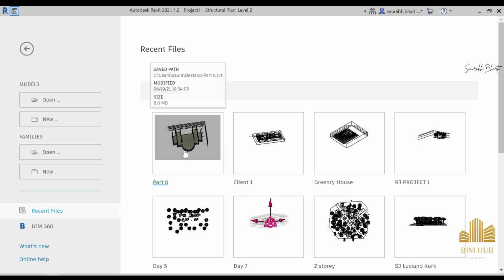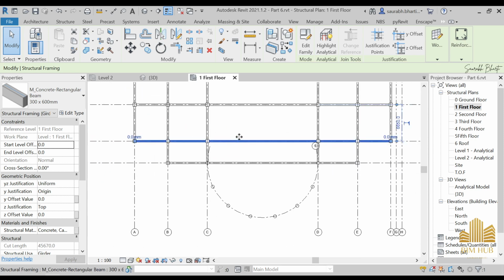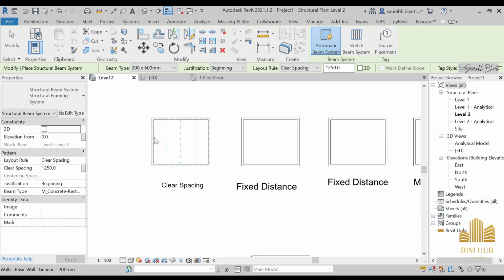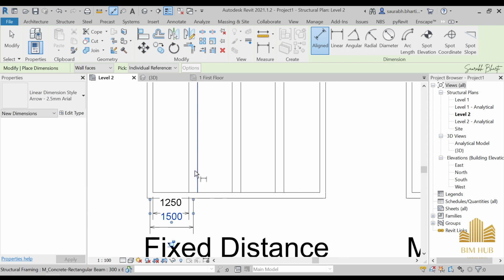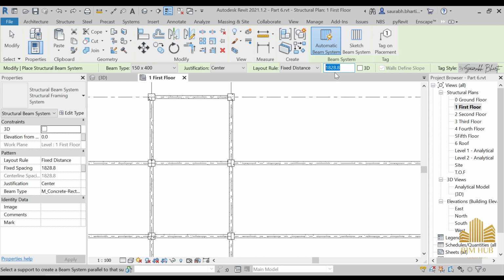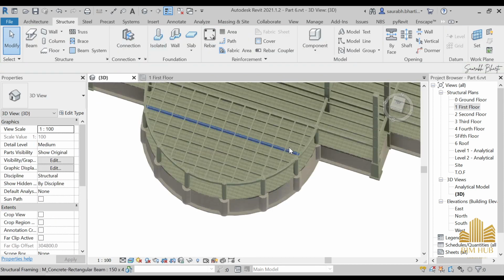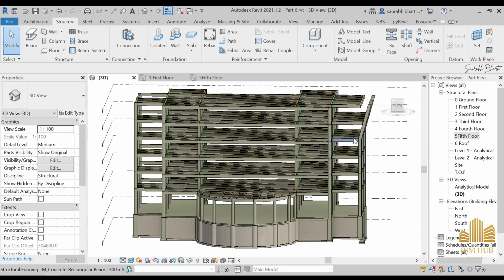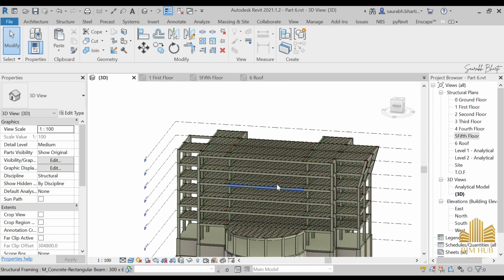Revit Structure Tutorial - Part 7 - Beam & Beam System- Beginner To Advance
This Video shows How to Place Beam and How to edit the size of beam and also making the Beam system adjustment to the Layout and Justification.